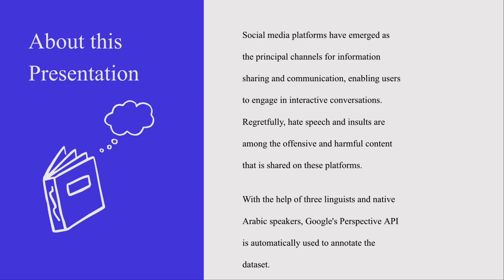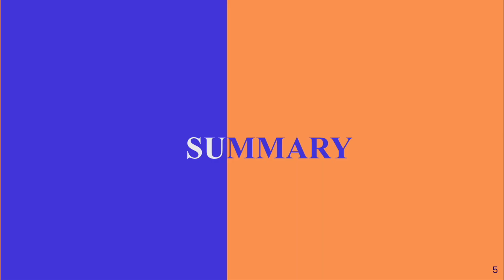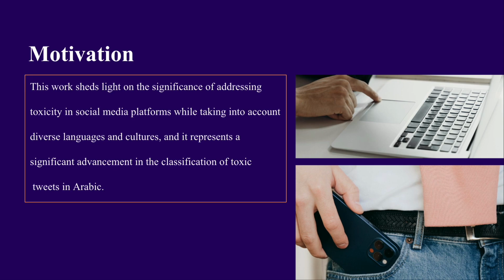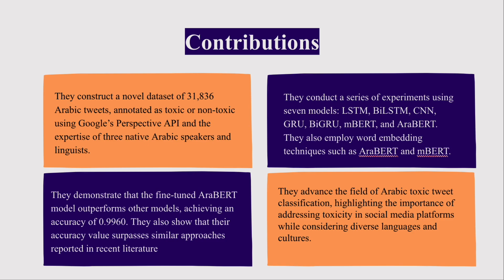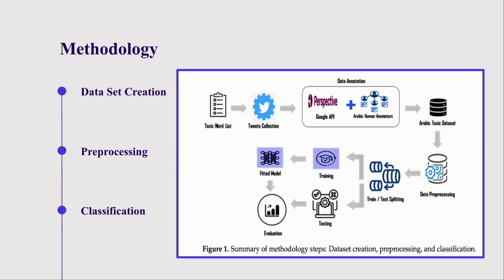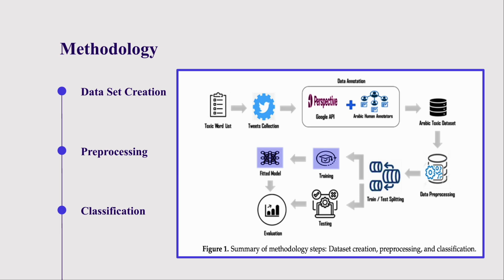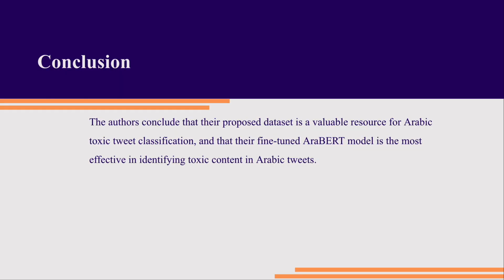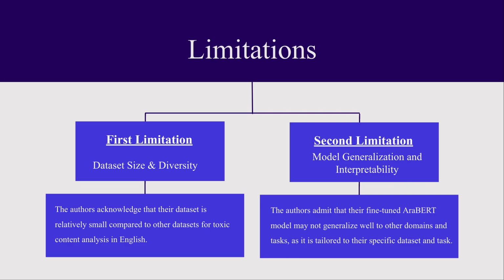Arabic Toxic Tweet Classification: Leveraging the AraBERT Model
The authors aim to address the problem of toxic content in Arabic social media platforms, which can cause online abuse and harassment. Social media platforms have emerged as the principal channels for information sharing and communication, enabling users to engage in interactive conversations. Regretfully, hate speech and insults are among the offensive and harmful content that is shared on these platforms. They noted that most existing studies focus on the English language and do not consider the linguistic and cultural diversity of Arabic. By creating a standardized Arabic dataset especially for the classification of toxic tweets, this study fills this gap. With the help of three linguists and native Arabic speakers, Google's Perspective API is automatically used to annotate the dataset. We use seven models in a series of experiments to compare the performance of the models.